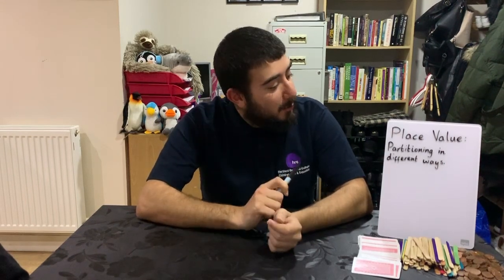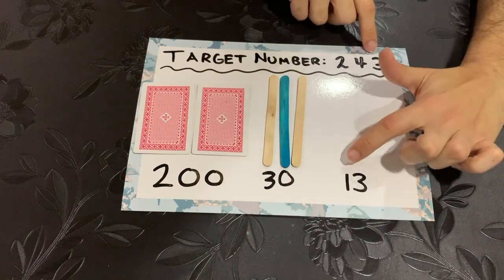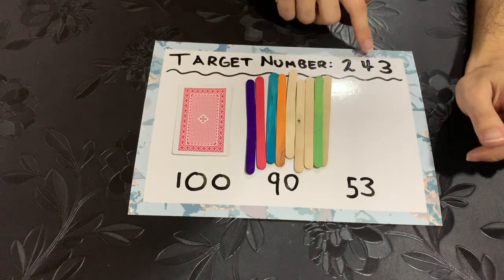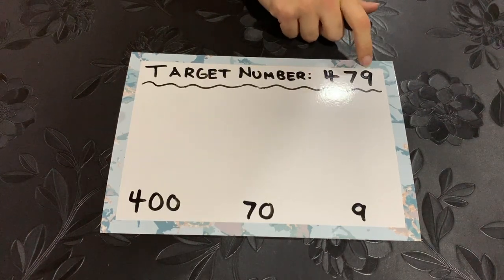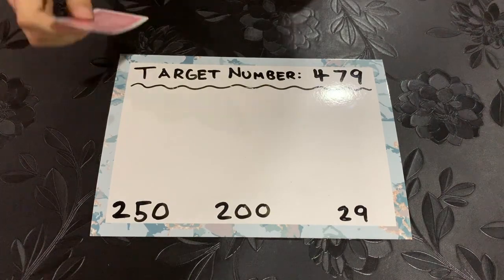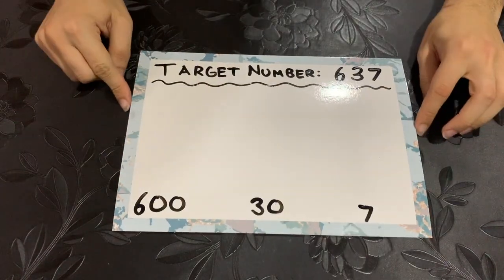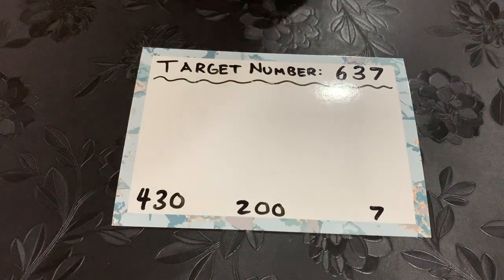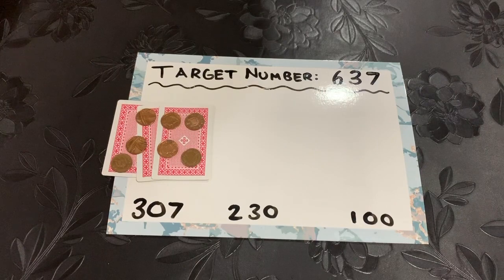Place Value - Partitioning in Different Ways (Bonus Game!) with Mr Pekri